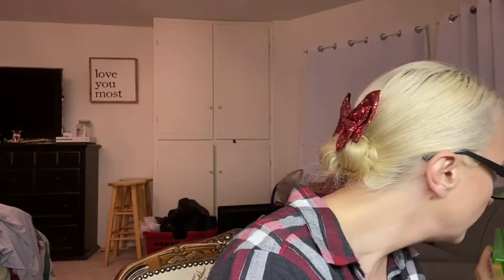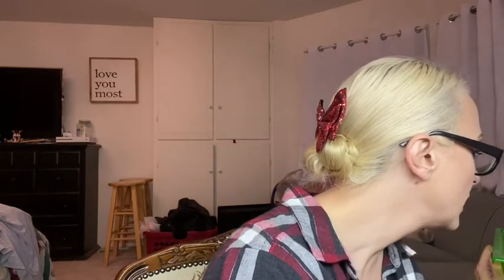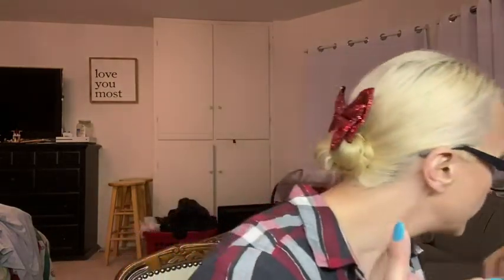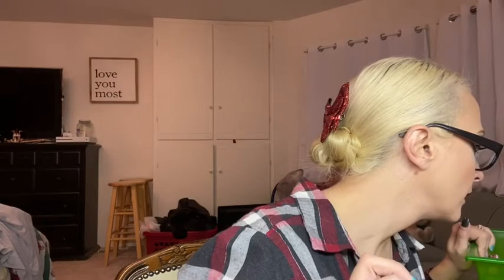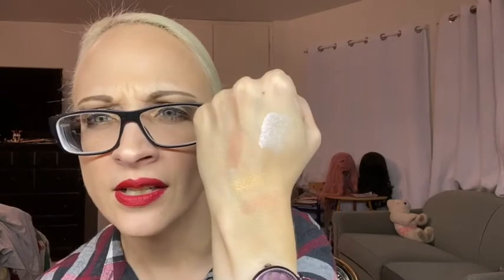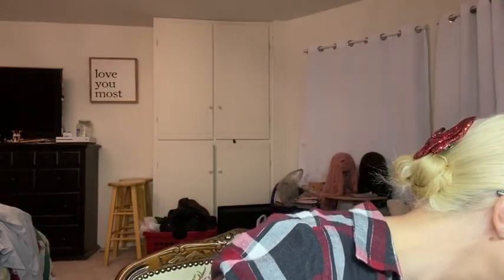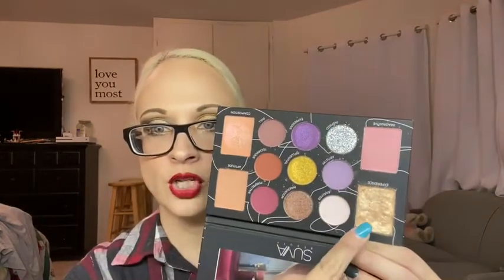Makeup in my collection I Hate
These are products I don’t like for one reason or another, that I’m trying to just use up.